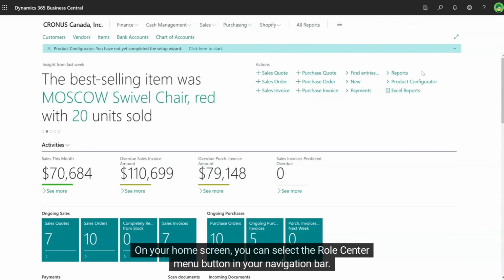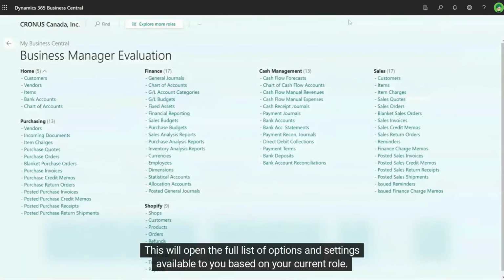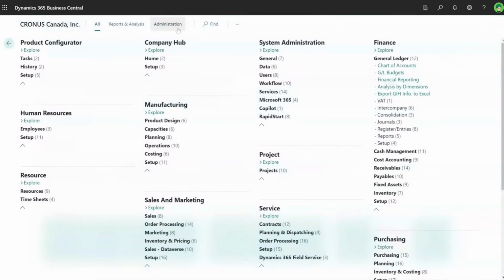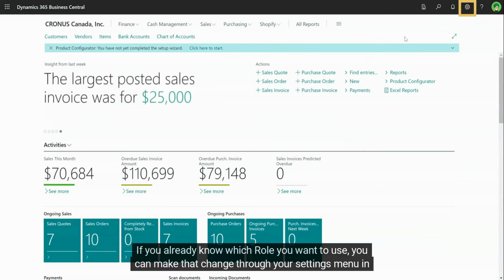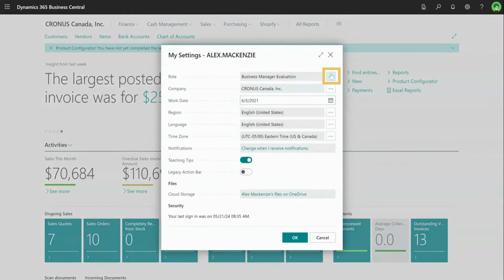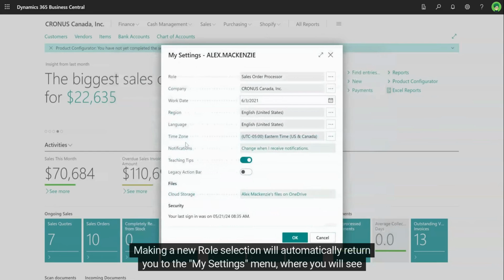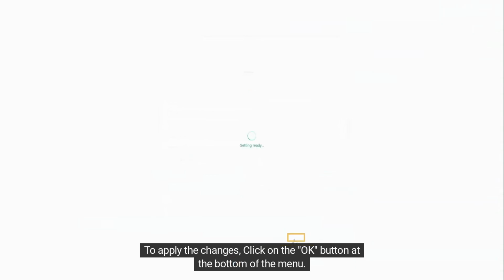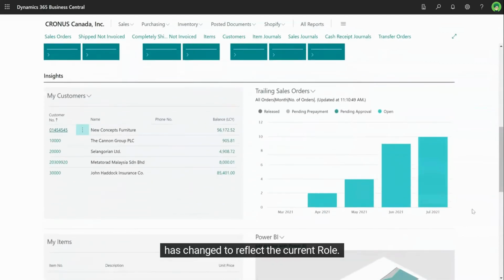How to Navigate the Role Center and Change Your Role in Dynamics 365 Business Central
In this video, we'll show you how to access and navigate your Microsoft Dynamics 365 Business Central Role Center and change your role.